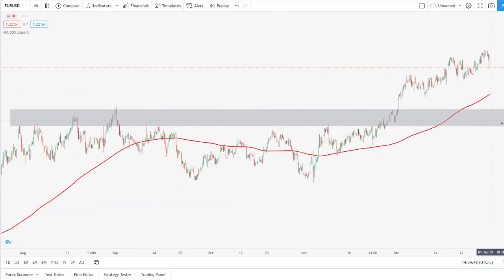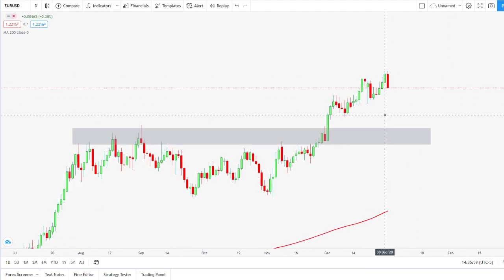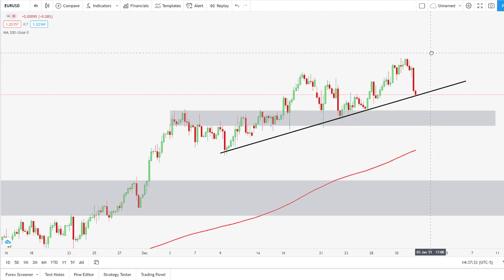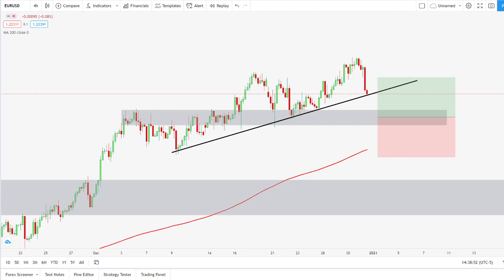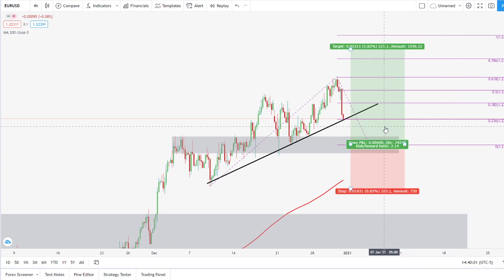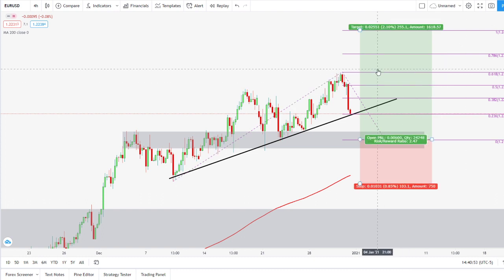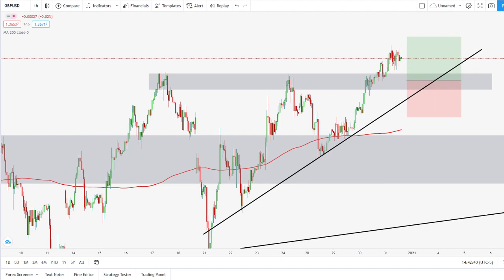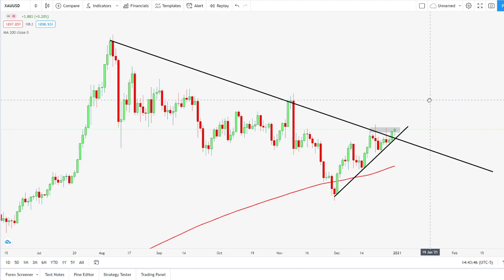My Top Forex Trading Setups this Week: 1-3-2021